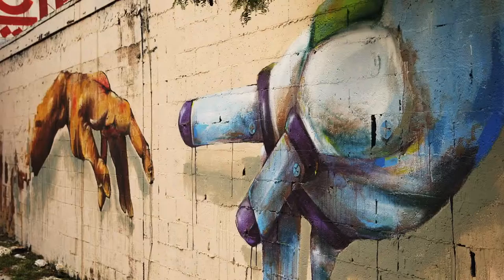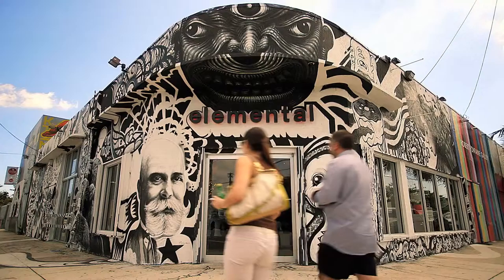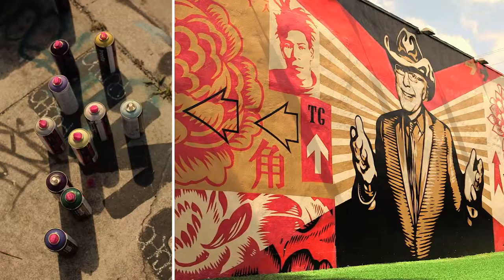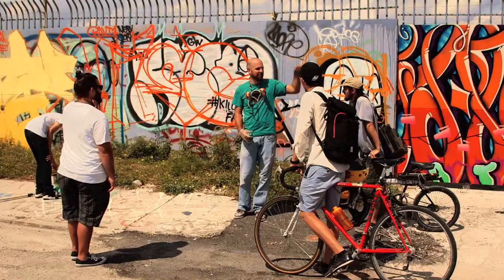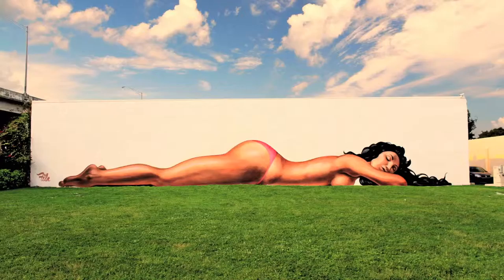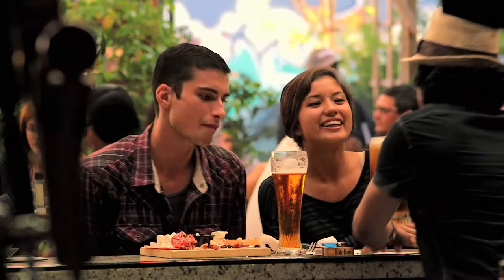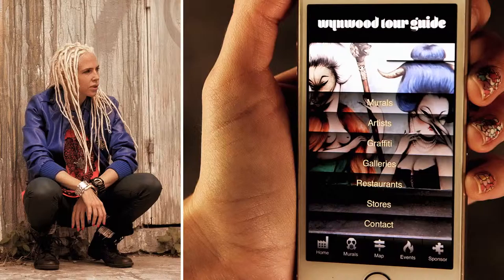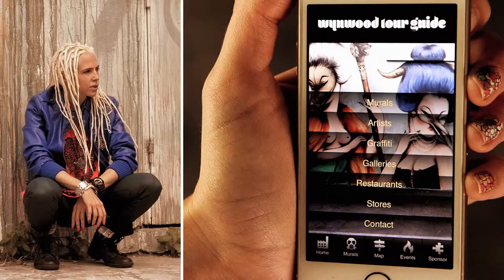ITS SO MIAMI Wynwood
Documentary style video from Miami new artistic neighborhood, Wynwood. Part of a series of 6. Created by Soren Thielemann for TurkelBrands. Client: Greater Miami Convention and Visitor's Bureau.